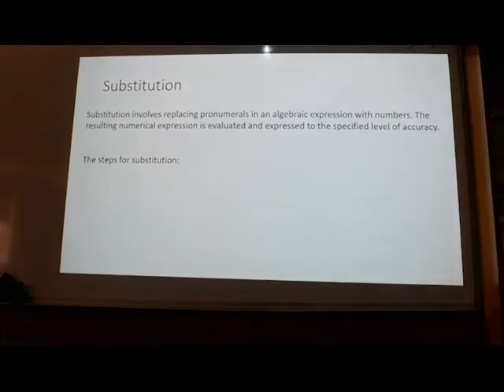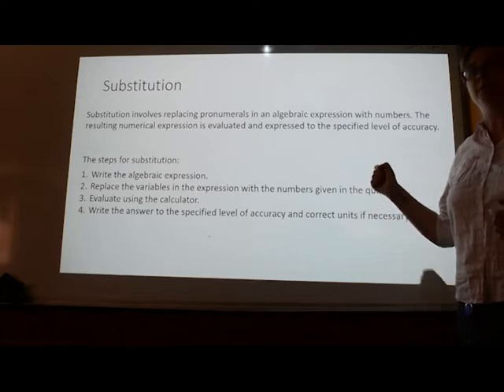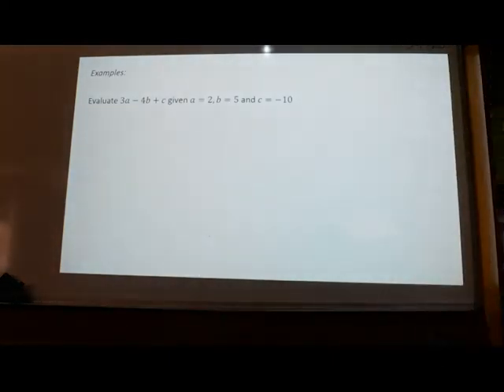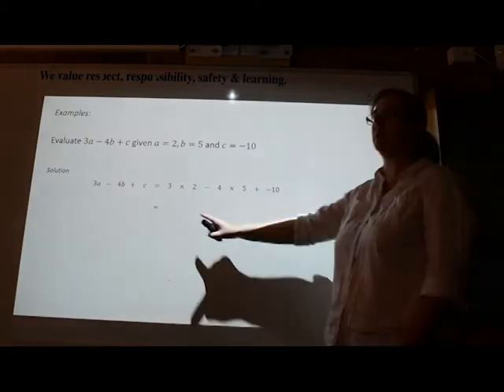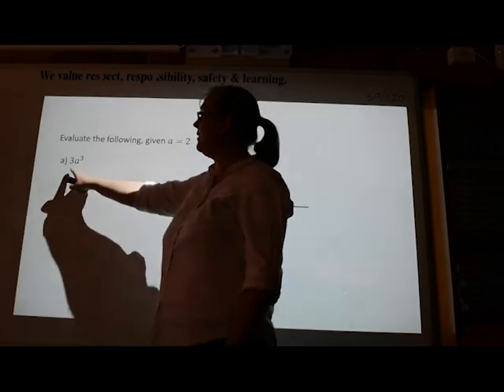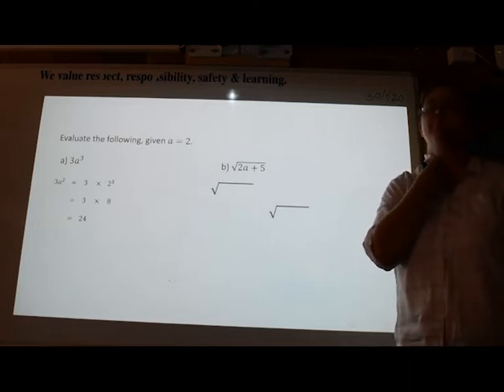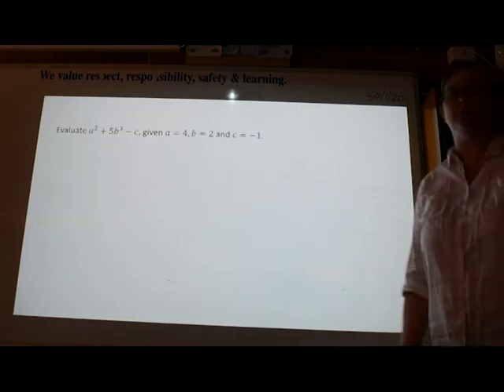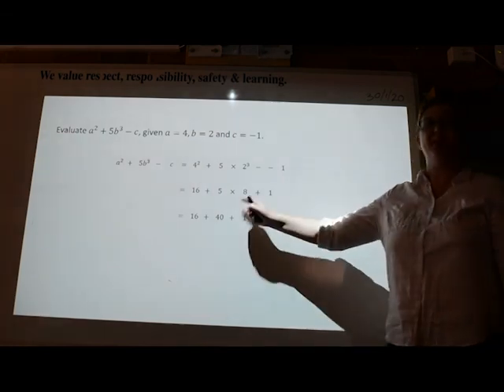Substitution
The first lesson on substitution on the Year 11 Mathematics Standard course in NSW.